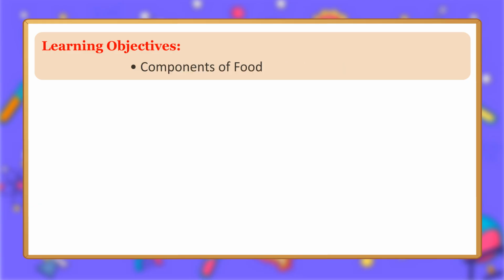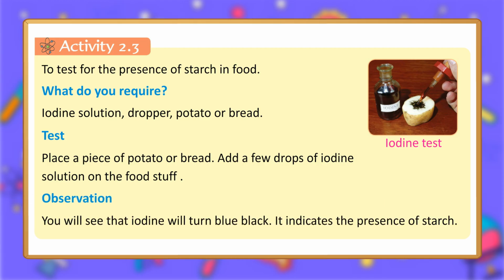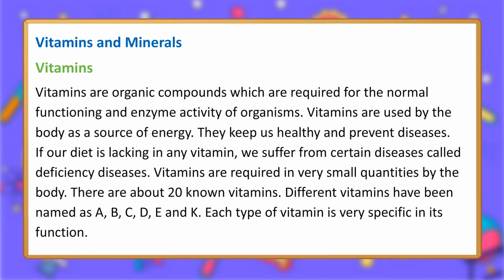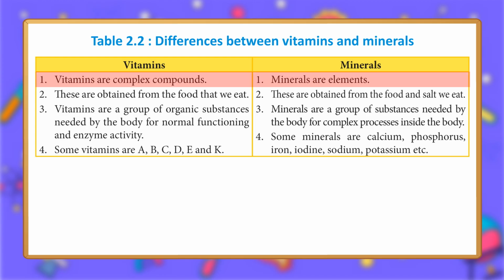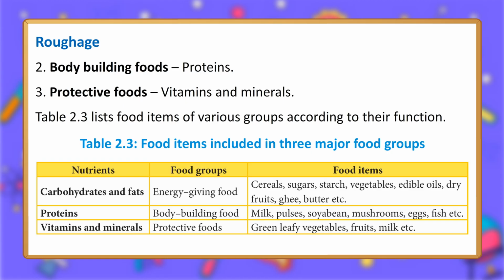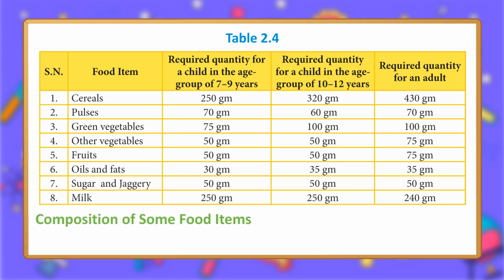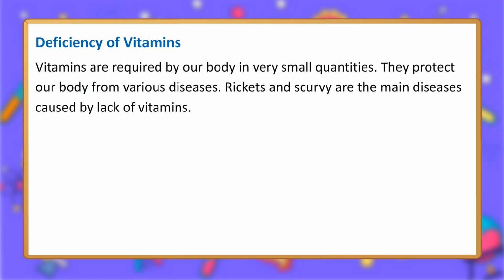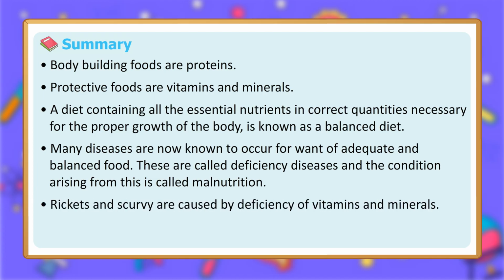Components of Food II Science_Book-6_N II